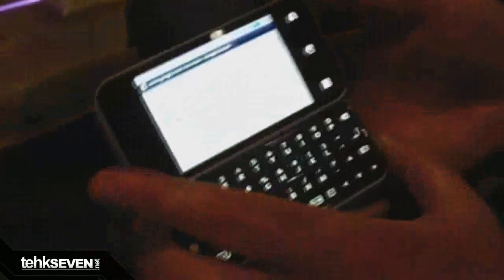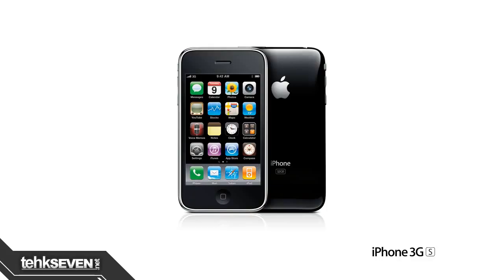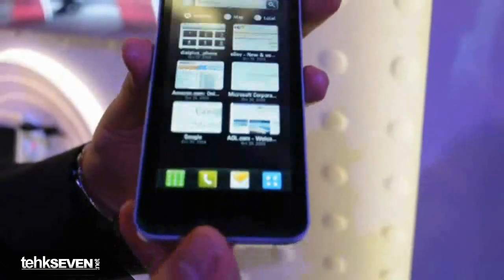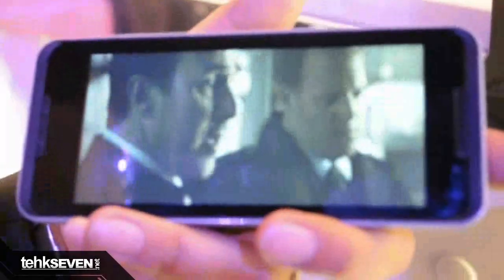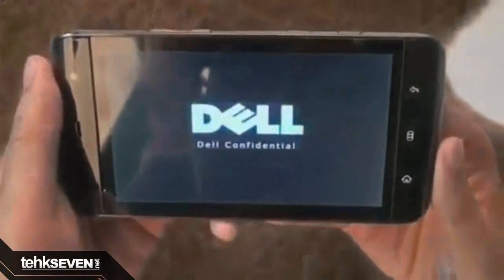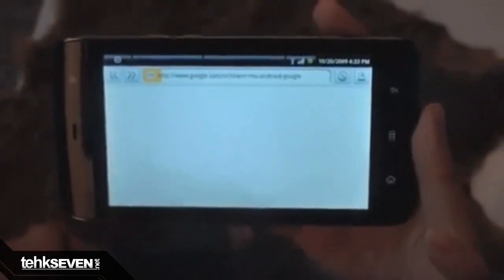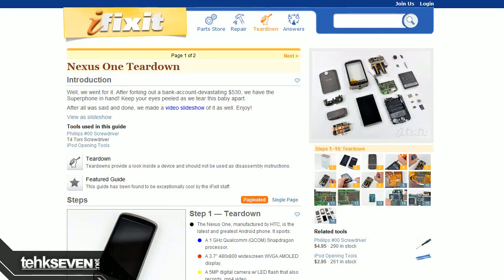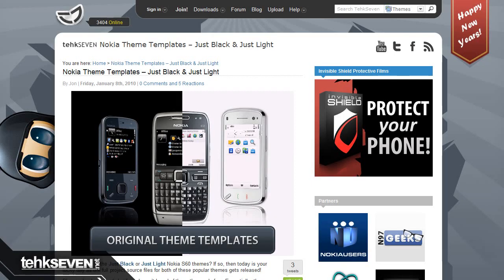CES 2010 Coverage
Phoneage! CES 2010

Lenova's iPhone.. LePhone

Free mobile themes, wallpapers, and ringtones!